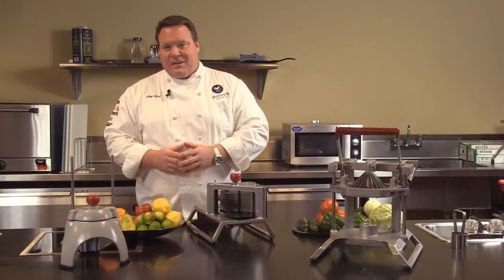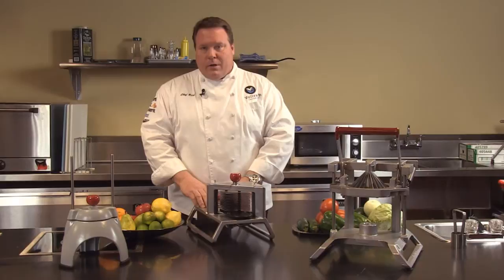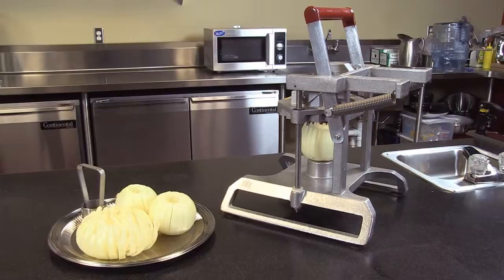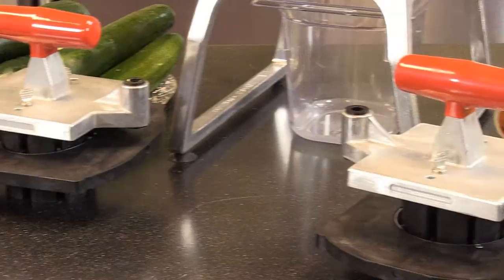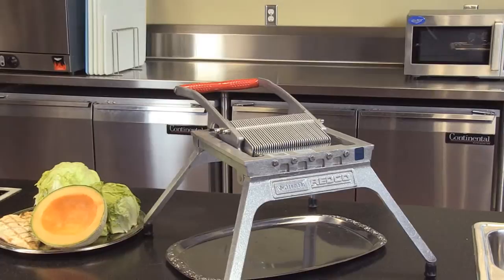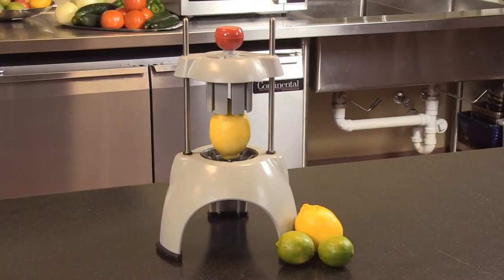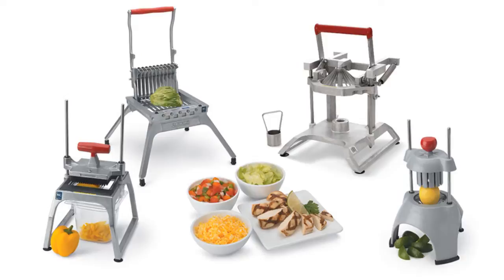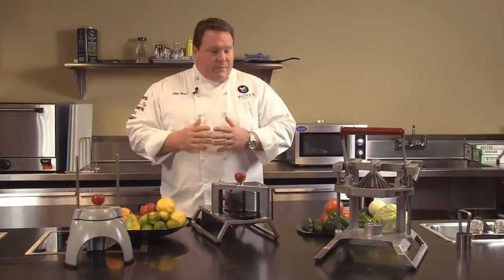Vollrath Manual Food Processors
Voted Best in Class, our line of Vollrath Manual Food Processors provide you with the best value in food prep solutions to make your business even more flexible, efficient, and profitable. With these products, you will see significant labor savings when compared to cutting by hand, higher food quality, increased food yield, and a more consistent product with every cut.

Our Manual Food Processors line is the perfect solution for those operations participating in the fast growing trend of sourcing fresh, locally grown produce. Watch as Chef Rich introduces you to some of our Manual Food Processors.

For more details on our Manual Food Processors, please visit our